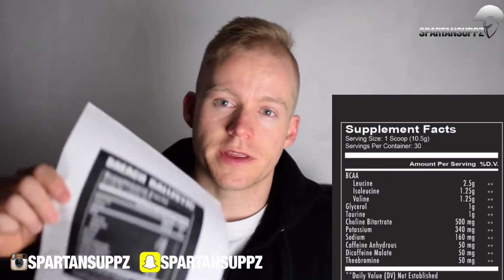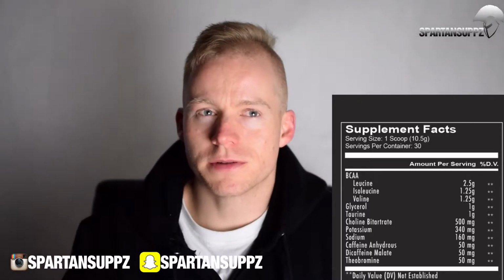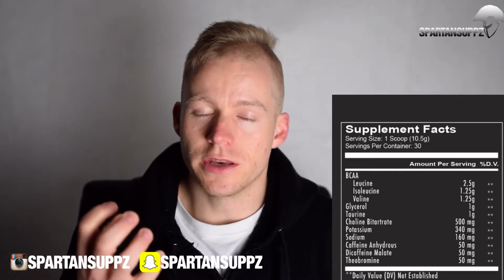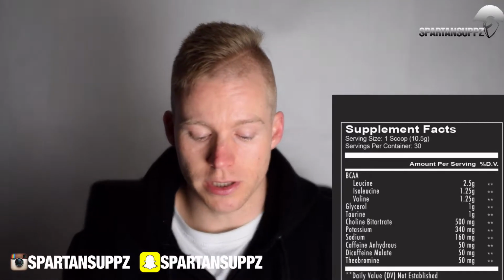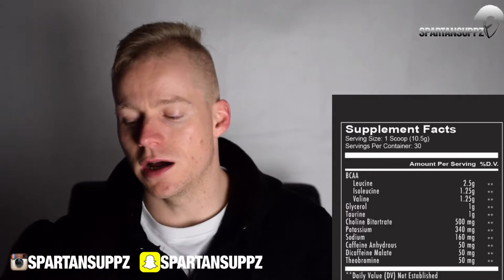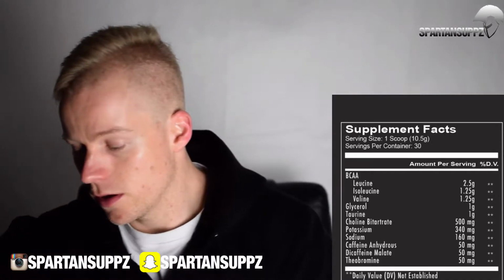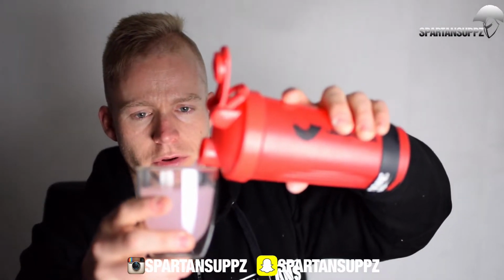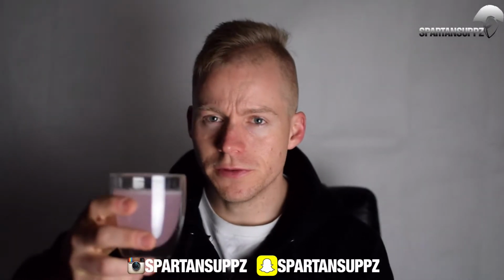Redcon1 Breach Ballastic Energized BCAA Supplement Review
Redcon1 Breach Ballastic Energized BCAA Supplement Review with Spartansuppz Managing Director Pat Dickson

Redcon1 Breach is an all day/intra-workout recovery formula which uses a proven ratio of branched chain amino acids (BCAA's). Breach Ballistic takes that same base formula and adds the energy/mental focus side.
The energy blend comes from 50mg each of caffeine anhydrous,di-caffeine malata and theobromine.
This provides a sustained release of energy yielding about 85mg total caffeine per serve.
The addition of 500mg choline bitatrate also provides a clean boost in mental focus and cognition.

The proven ratio of BCAA's and high dose make this a legit amino acid product in its own right.
This has become a popular category and like the rest of the product range this formula doesn't dissapoint.